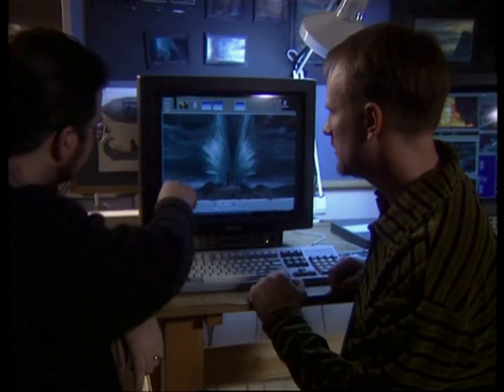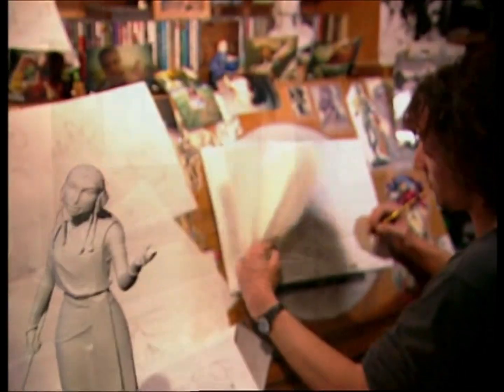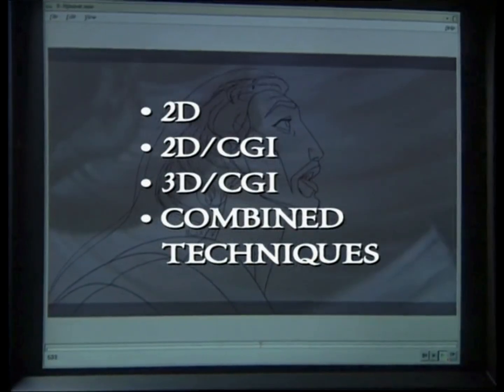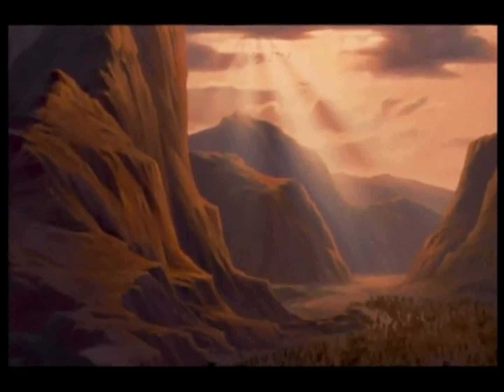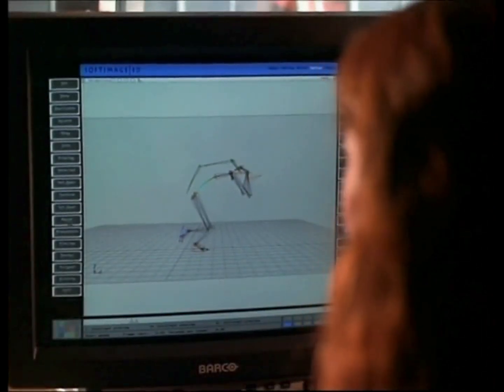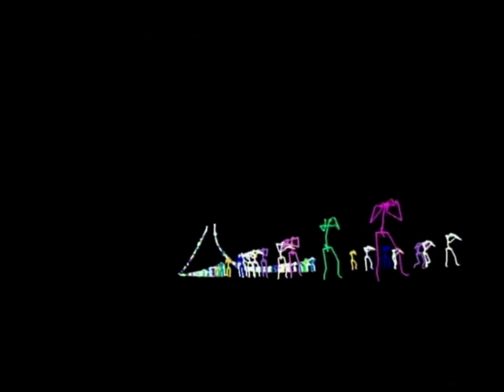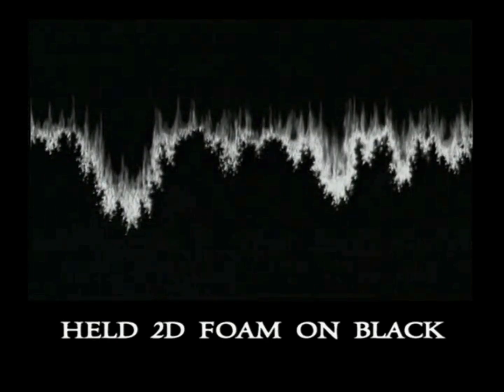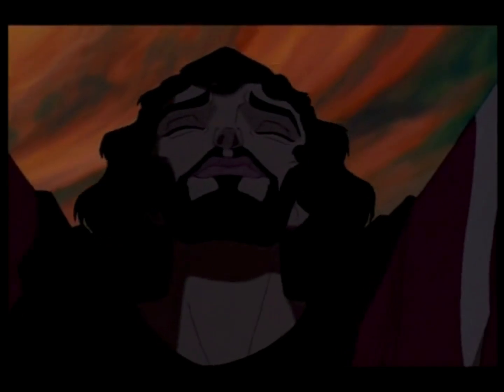TPOE Focus on Technical Effects (50fps)